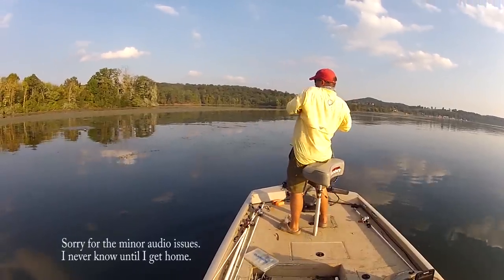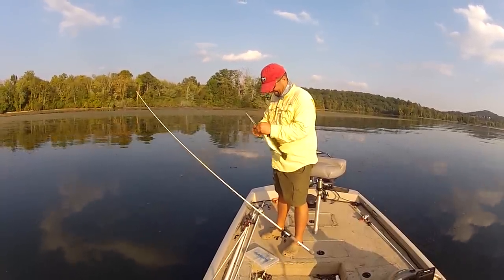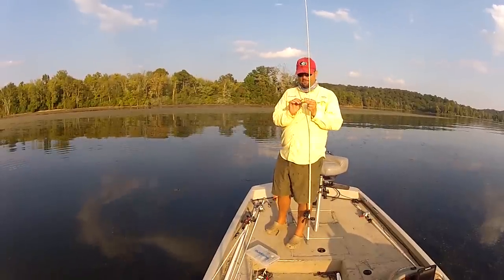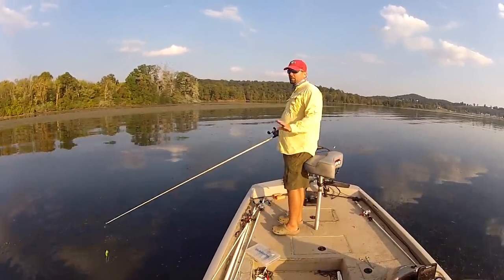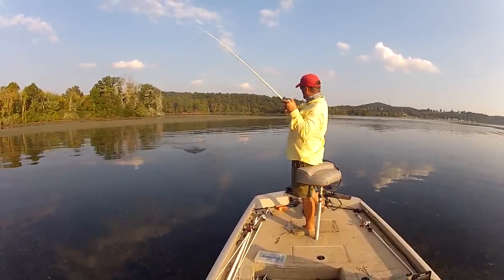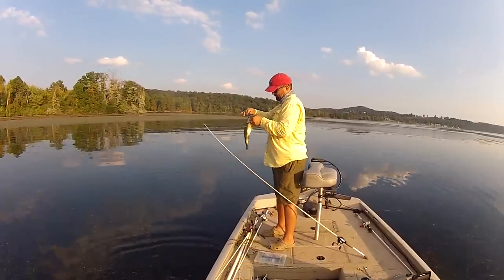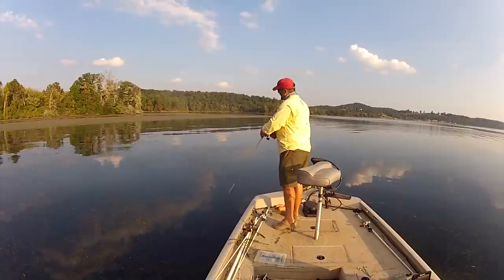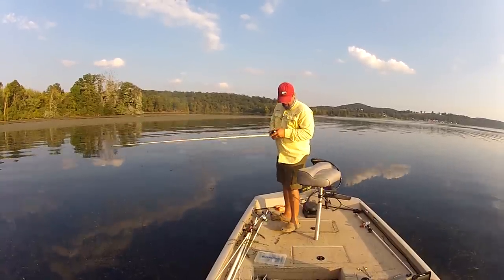How to Fish Topwater Frogs - Bass Fishing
What equipment to use, where to fish, and how to fish a topwater frog. It's all in here. Watch and enjoy.